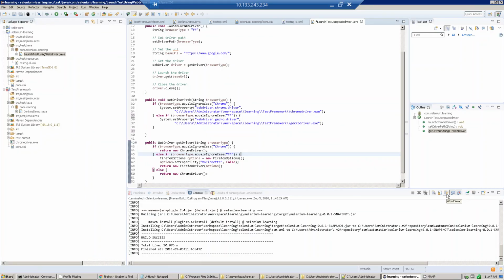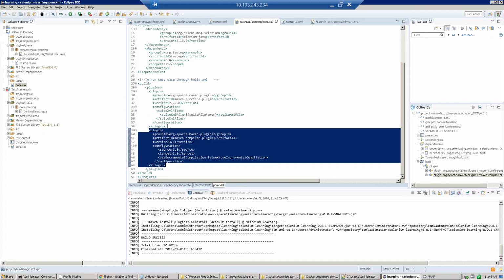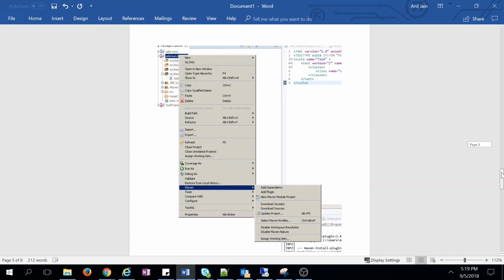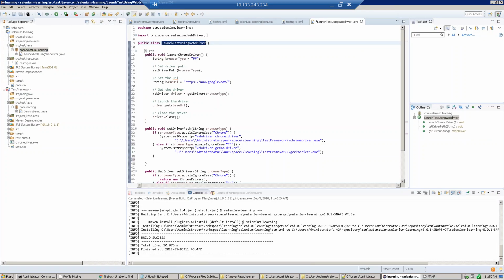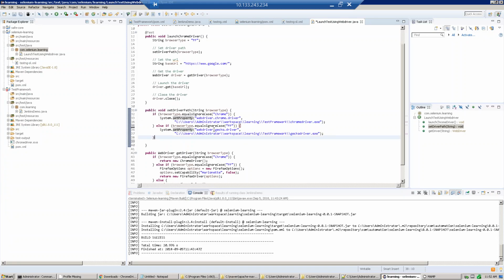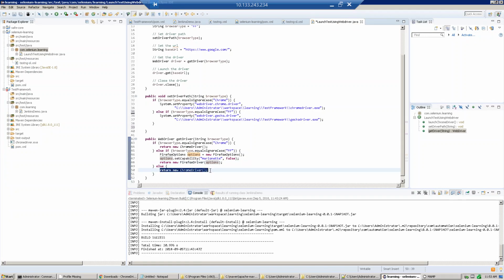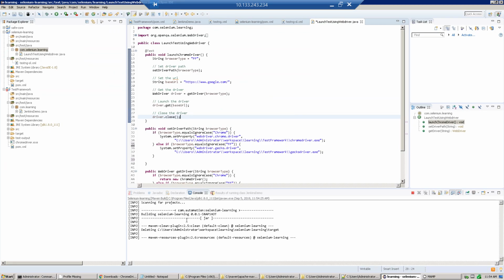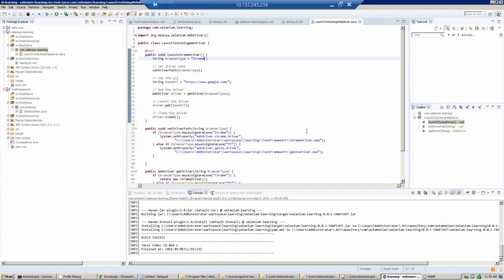Selenium Webdriver Execute test in different browsers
Execute the test case in chrome and firefox driver in selenium web driver